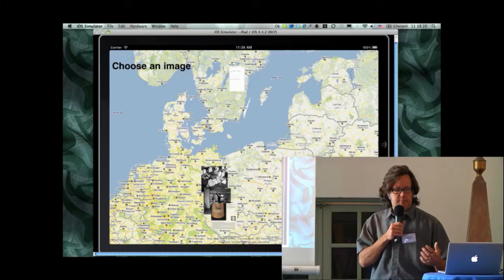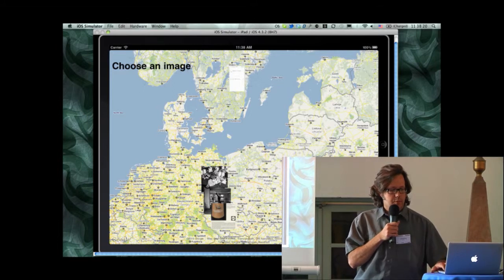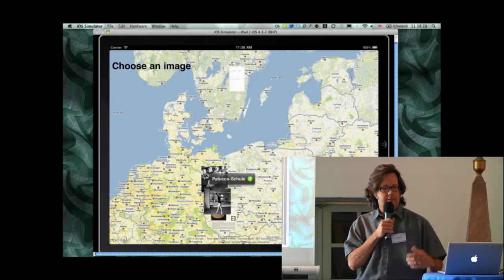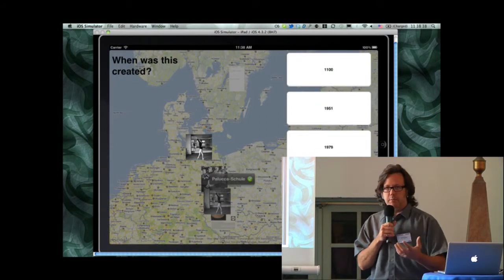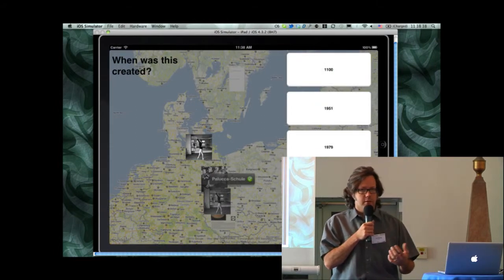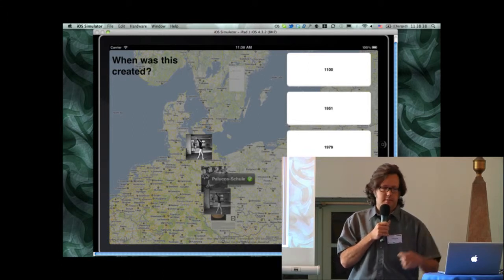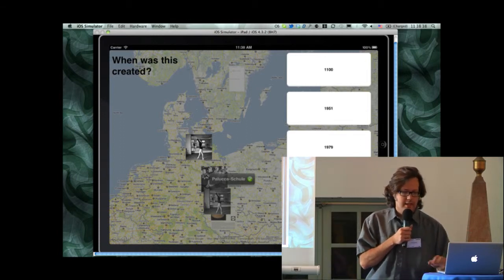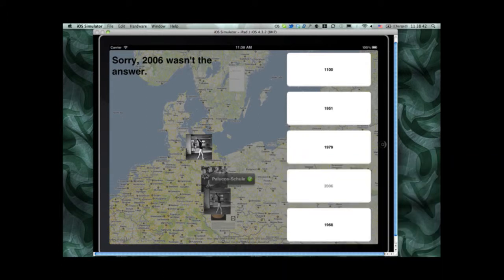Hack4Europe - Jack Nutting - Europeana photo quiz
Presentation from the hackathon Hack4Europe
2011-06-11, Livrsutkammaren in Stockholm